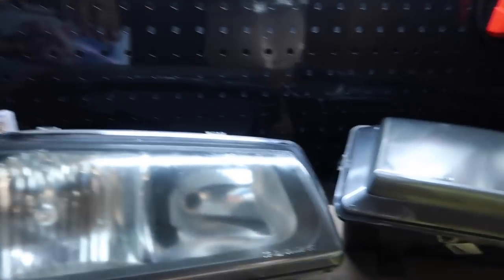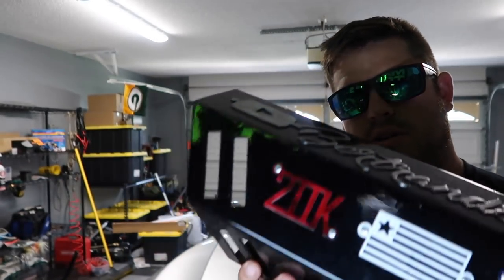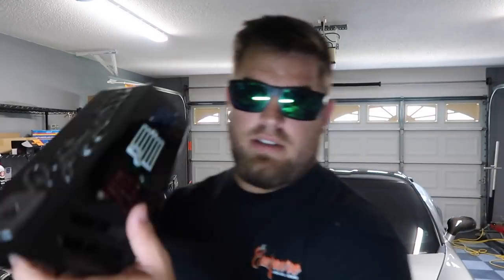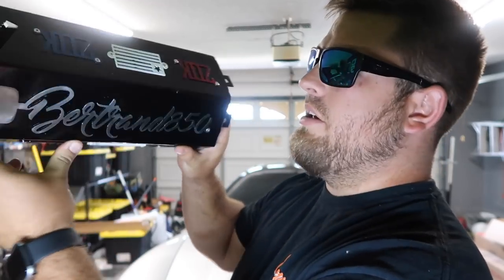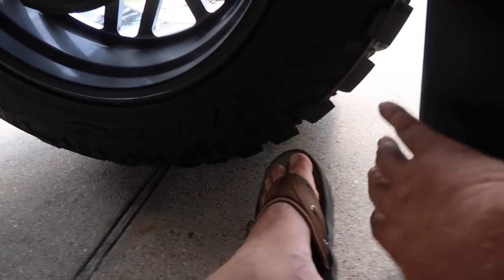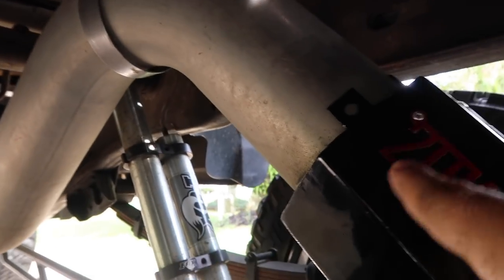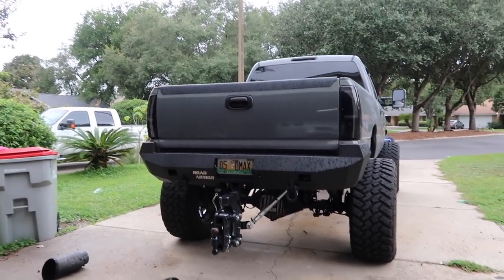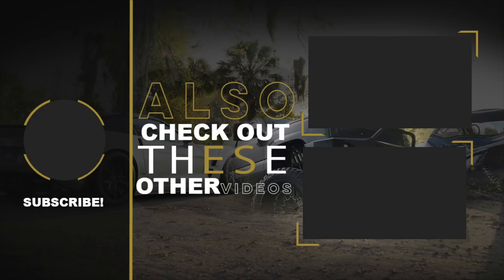The SICKEST Custom Exhaust Tip I've EVER SEEN!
1. Follow @kingbuiltcustom